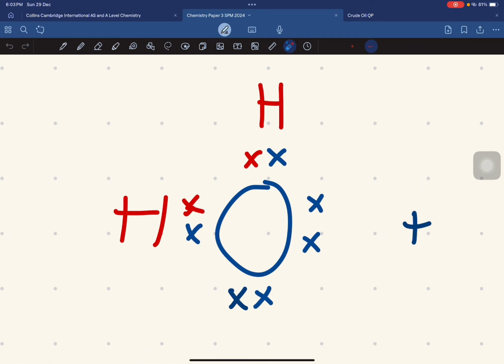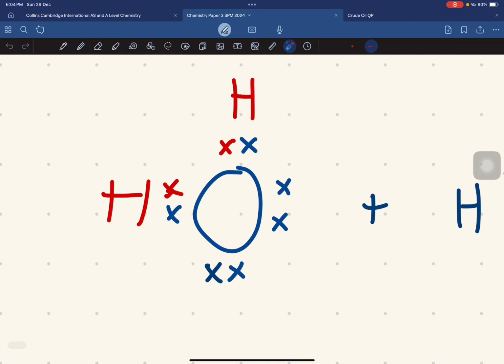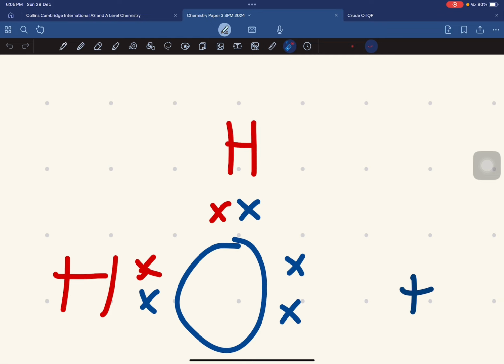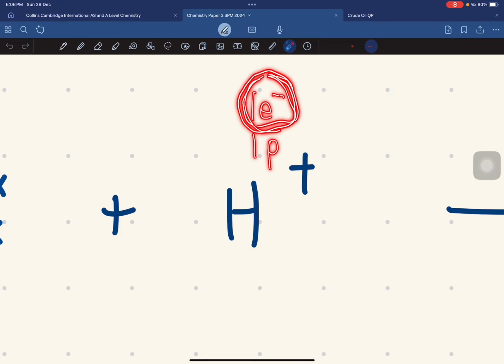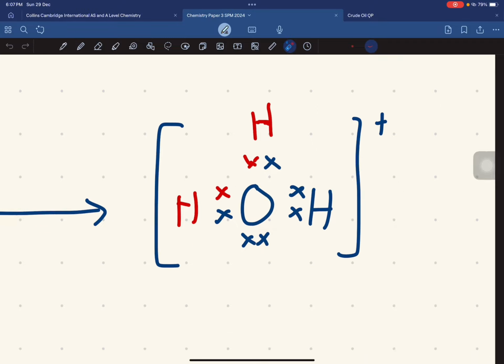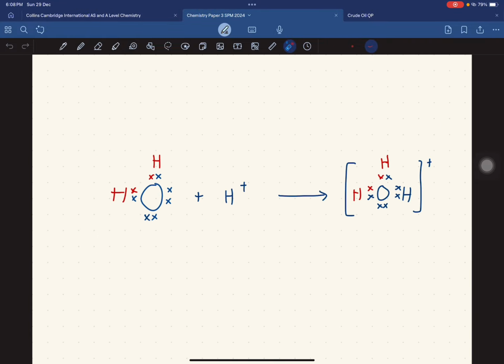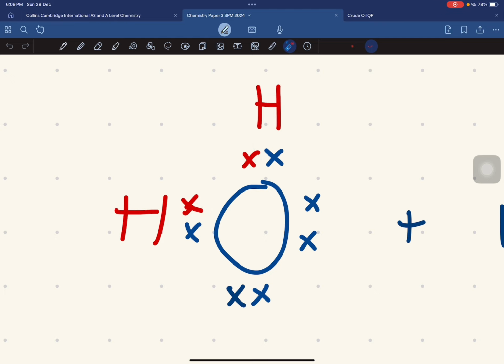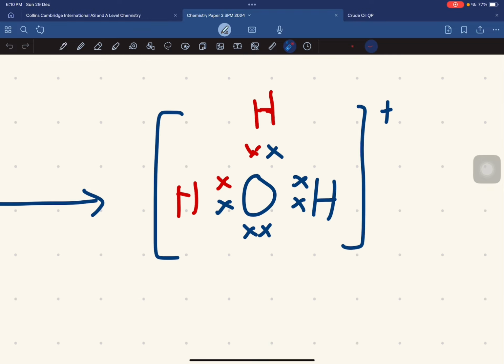Formation of dative bond in hydroxonium ion H₃O⁺